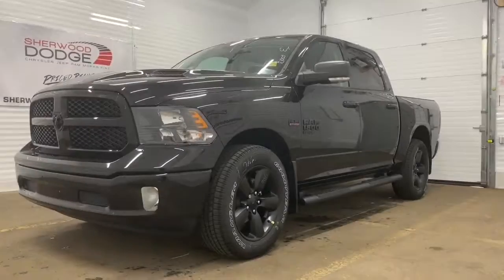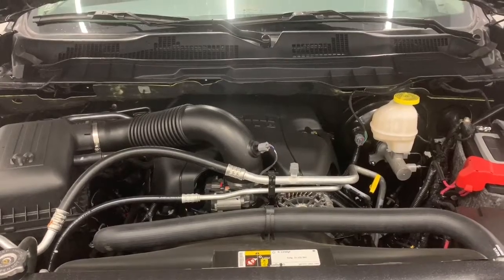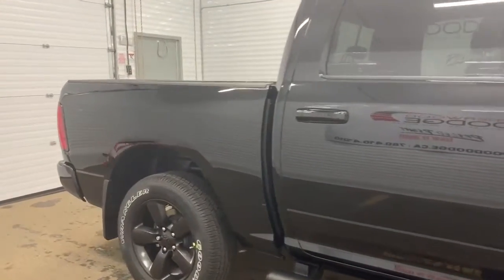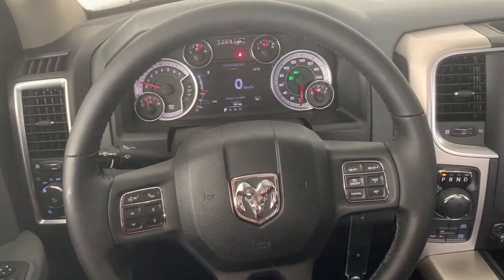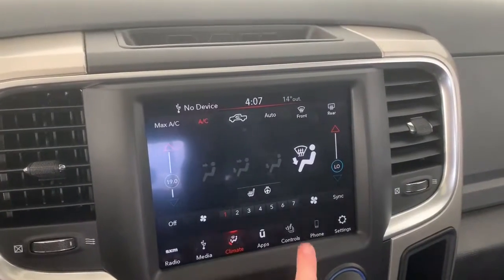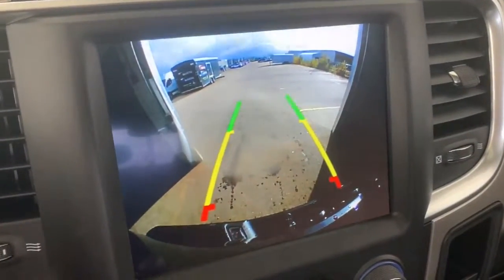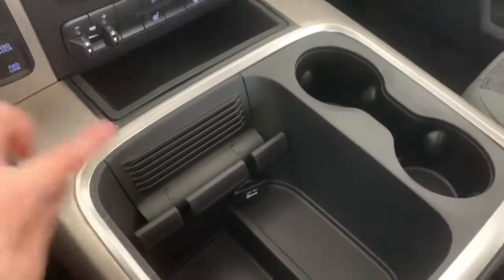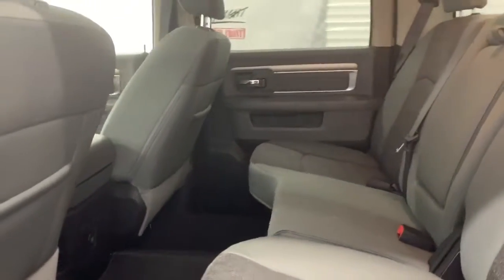2019 Ram 1500 Classic SLT - Stock # KR18562 | Sherwood Dodge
Check out this 2019 Ram 1500 Classic SLT Crew Cab 4X4 in Diamond Black Crystal Pearl available at Sherwood Dodge.

Stock # KR18562

Sherwood Dodge
230 Provincial Avenue
Sherwood Park, AB
T8H 0E1
Canada